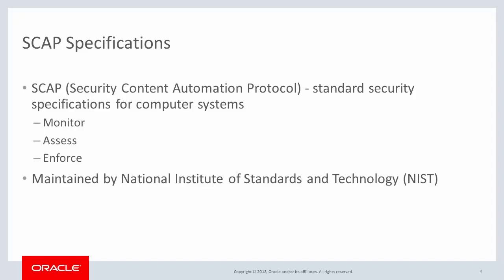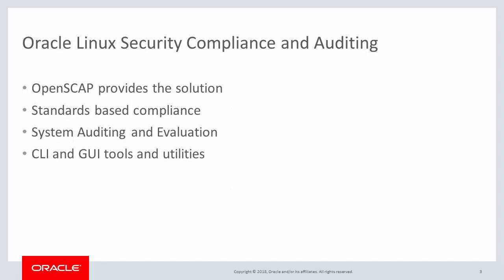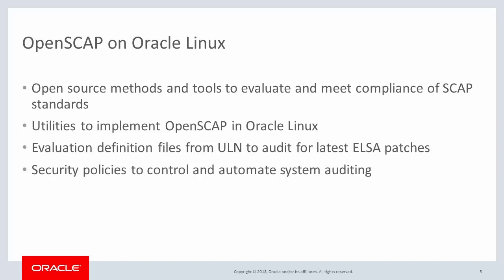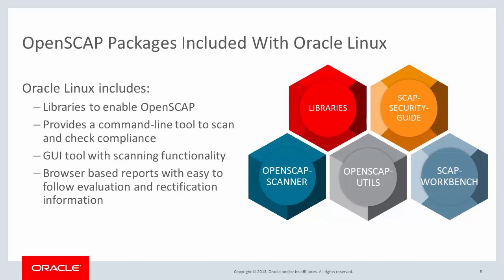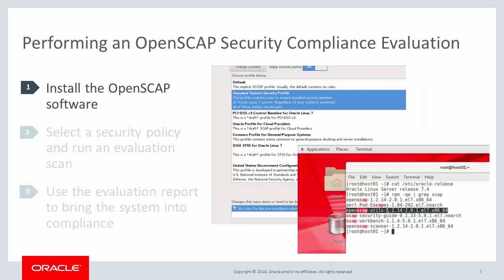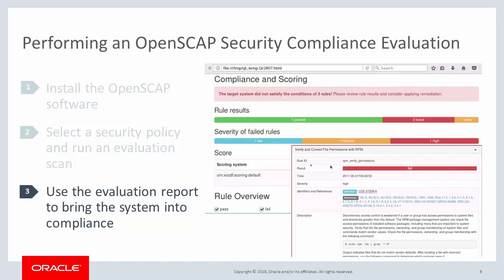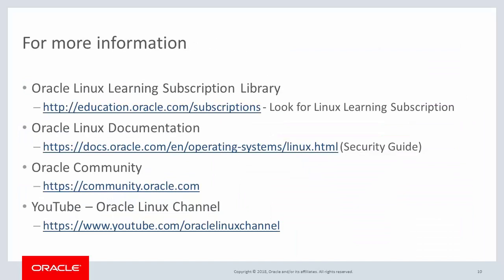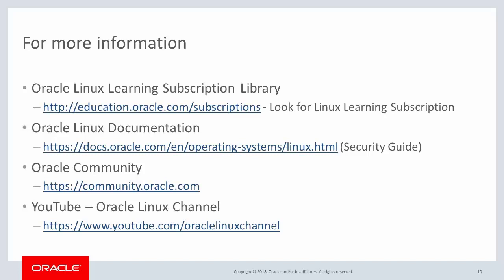OpenSCAP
A quick introduction to OpenSCAP on Oracle Linux, showing the GUI and CLI tools used to assess and evaluate Oracle Linux security compliance.